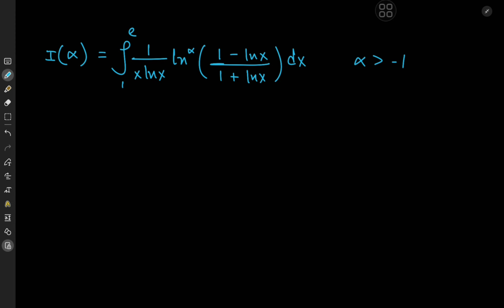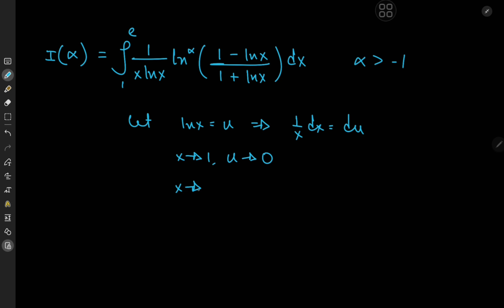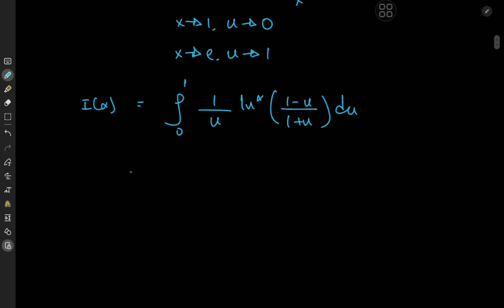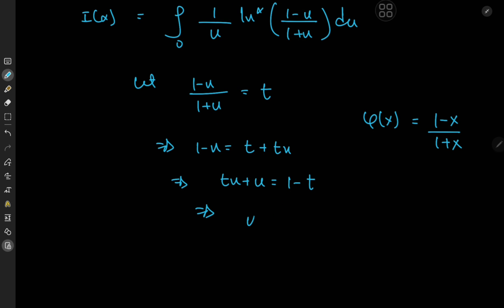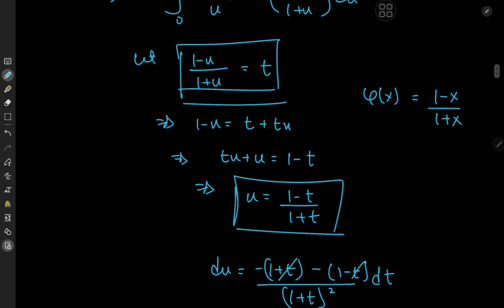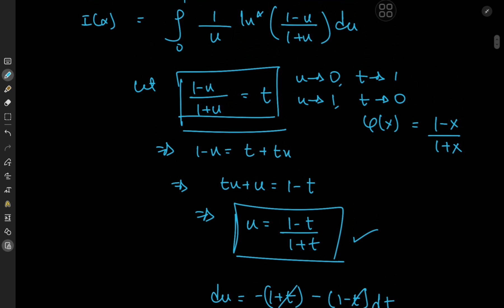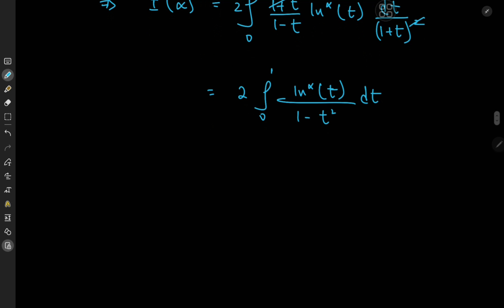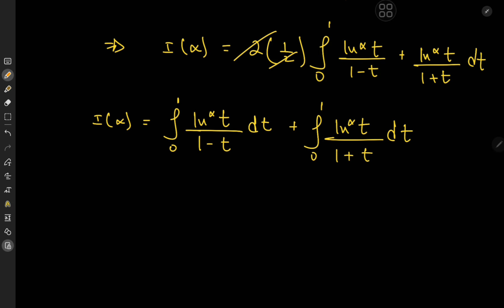A WILD integral with a beautiful result!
Here's a friendly looking monster integral with an interesting solution development using some of my favorite tools, leading to an aesthetically pleasing result.